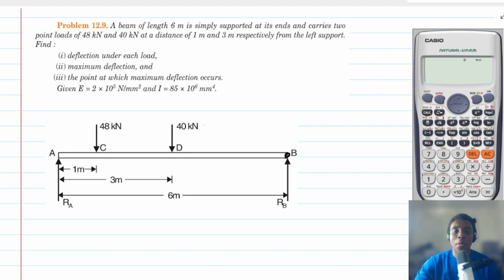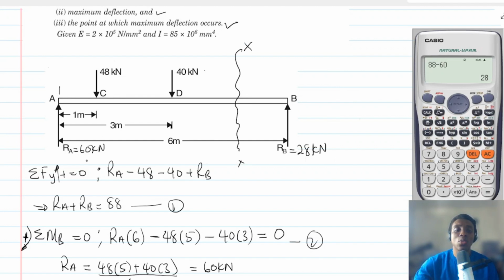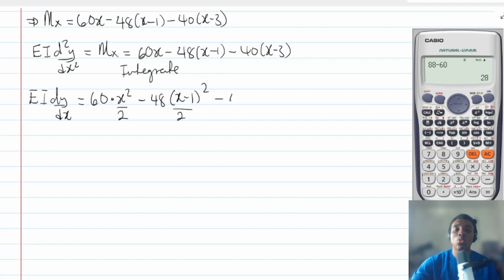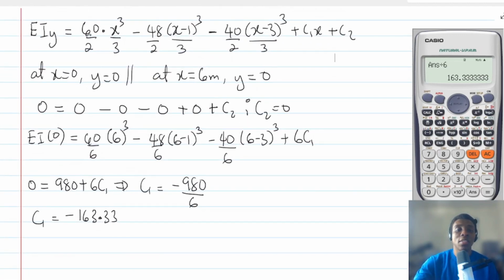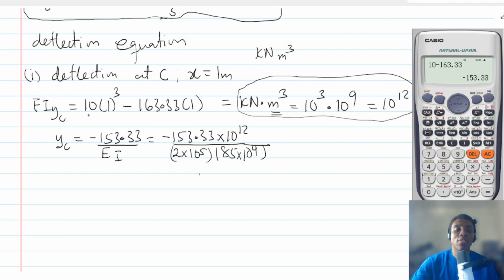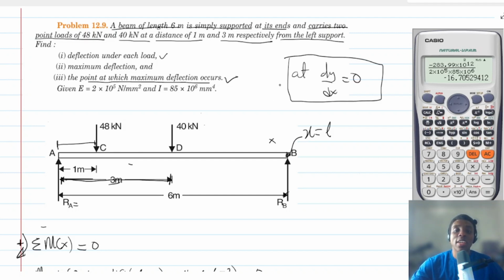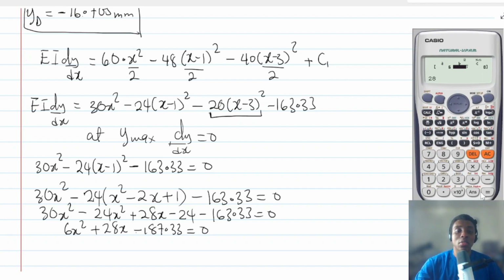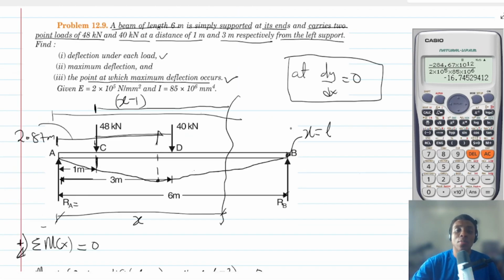McCaulay's method ( Singularity function), Problem 1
In this video, you will learn how to find the deflection of a beam using the singularity function, also called McCaulay's method.